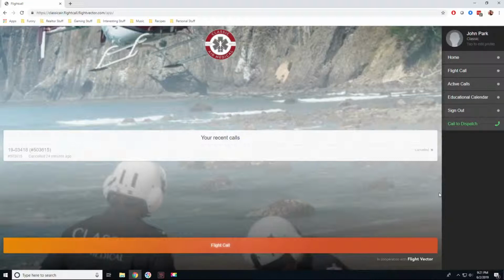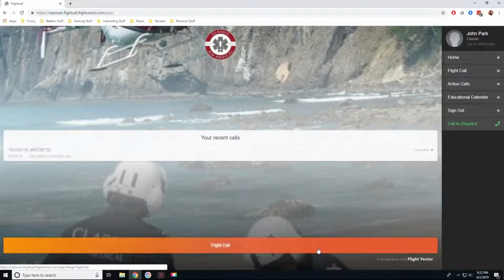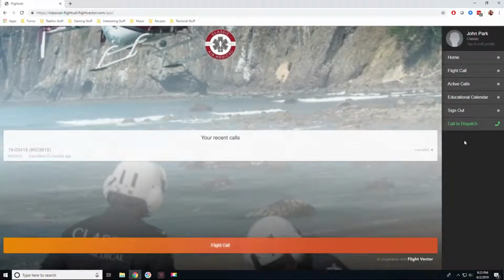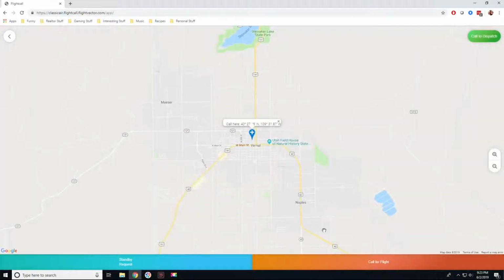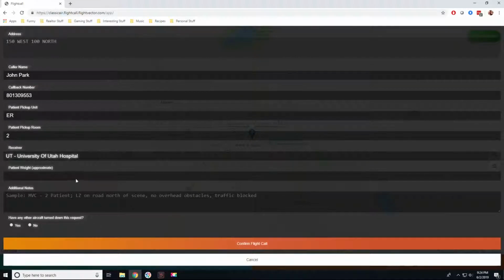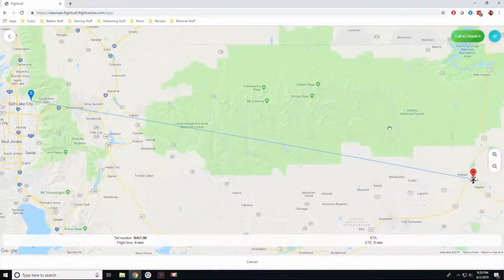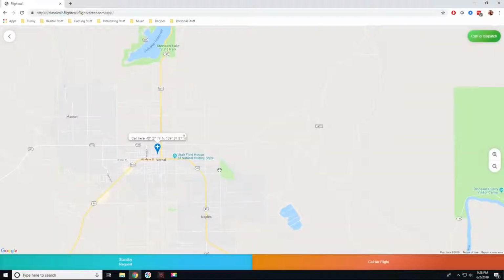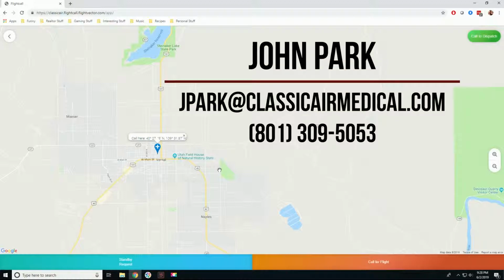FlightCall Hospital Demo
Demonstration Video for Hospitals to utilize our FlightCall App